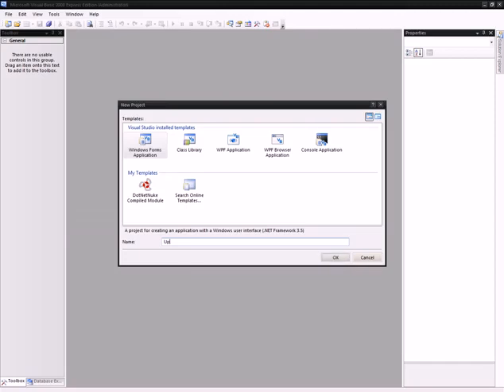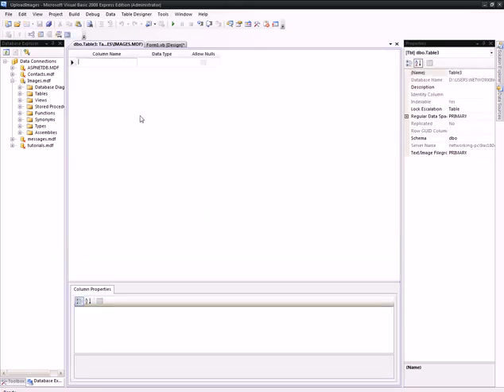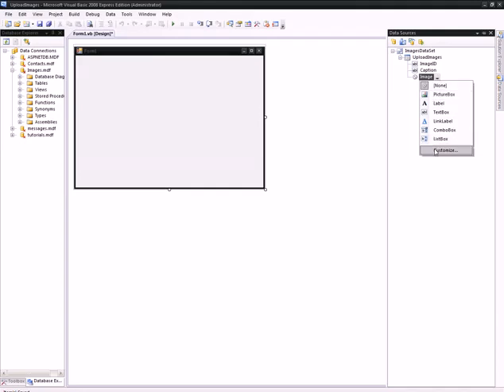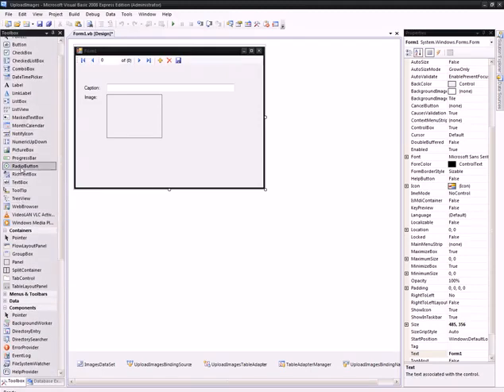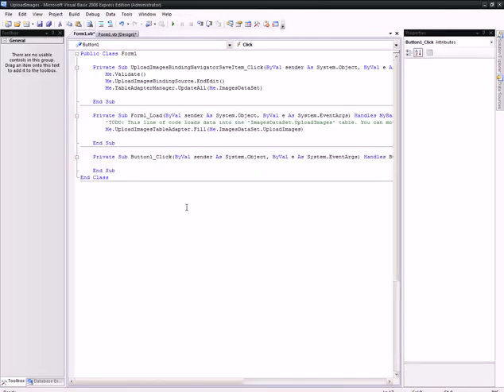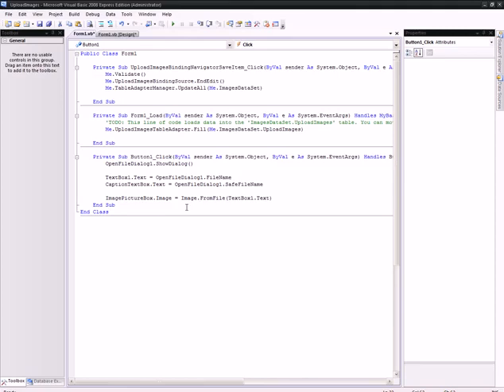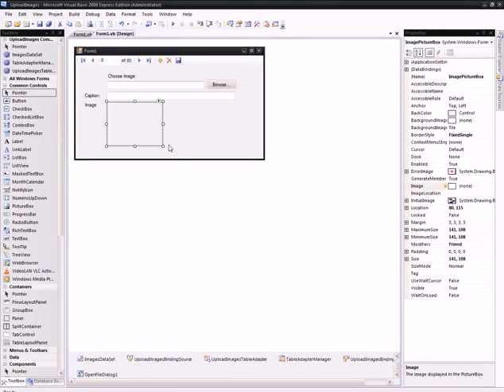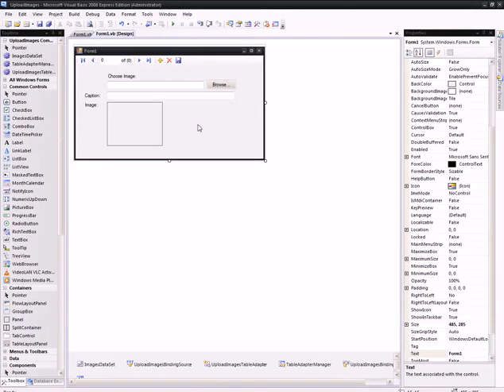Subir imágenes a Base de Datos SQL con Visual Basic